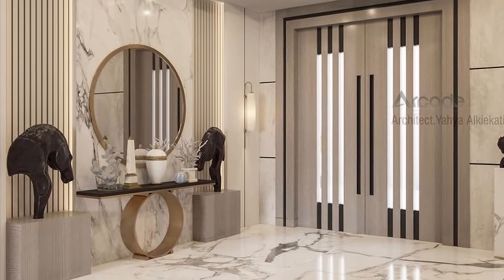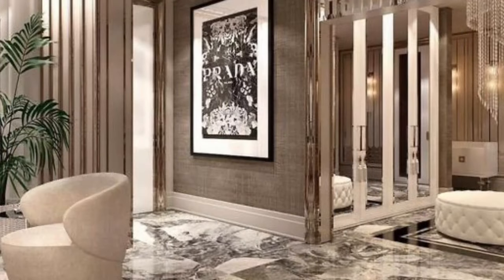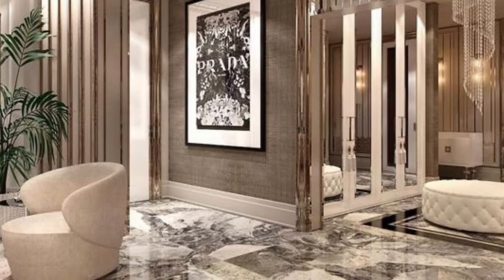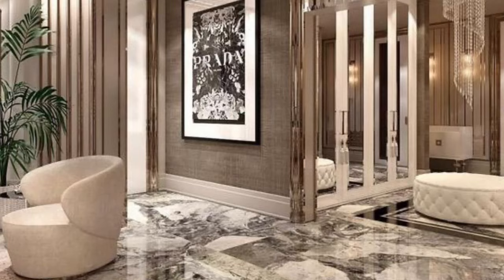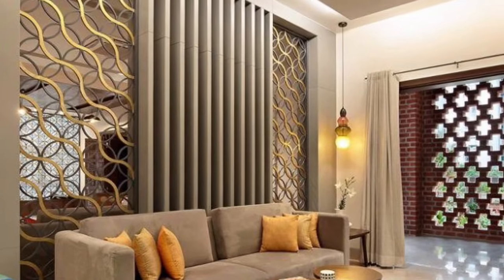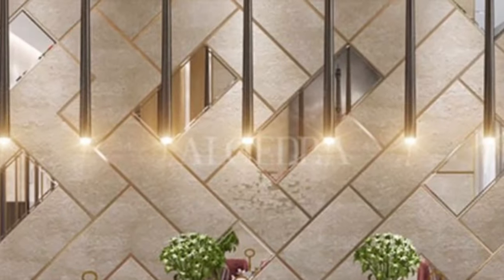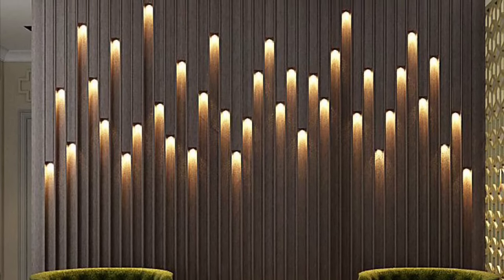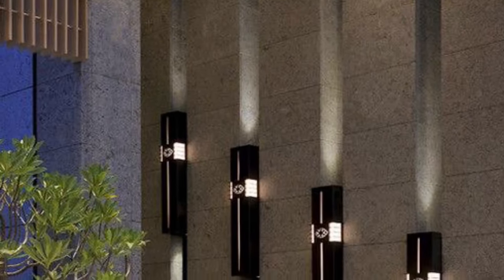Luxury Wall Panel Trends 2022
Luxury wall panel trends .